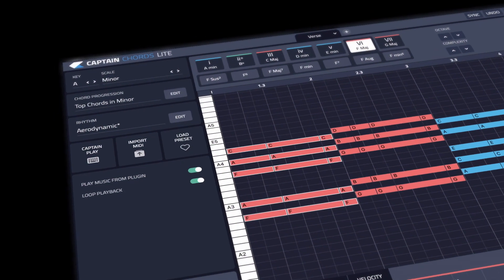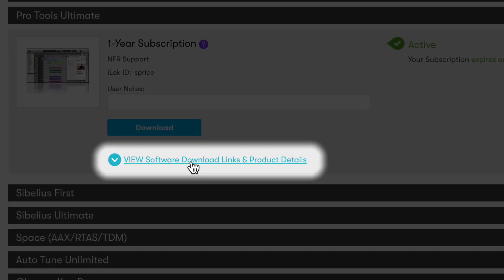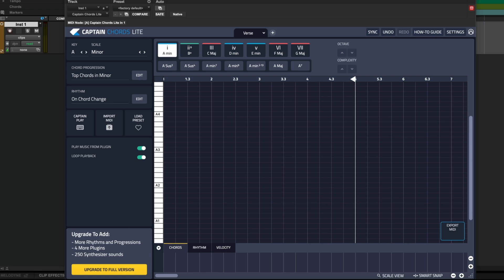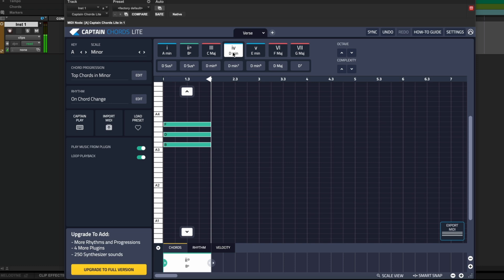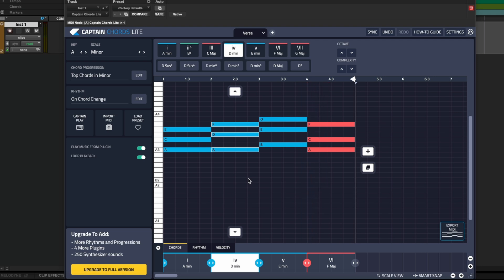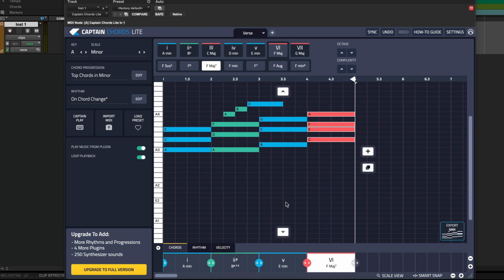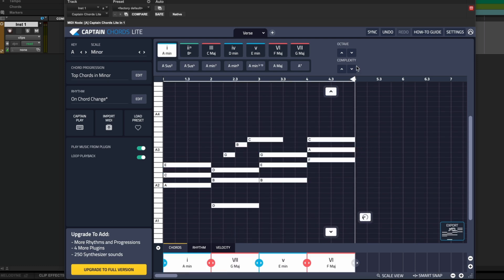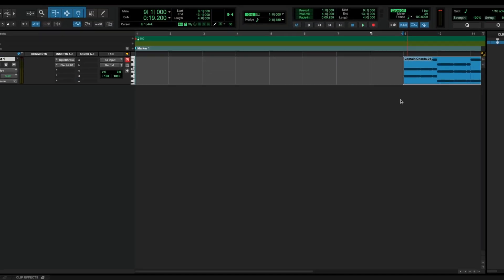How to Use Mixed In Key Captain Chords Lite Plugin in Pro Tools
Captain Chords Lite by Mixed In Key is a perfect songwriting companion that allows you to pick any key and instantly create chords to try out, with complete control over inversions, substitutions, and passing tones. Captain Chords Lite also includes a library of chord progressions and rhythms to experiment and create something amazing. Captain Chords Lite is included with all Pro Tools subscriptions and with active Upgrade Plans for Pro Tools perpetual license holders.